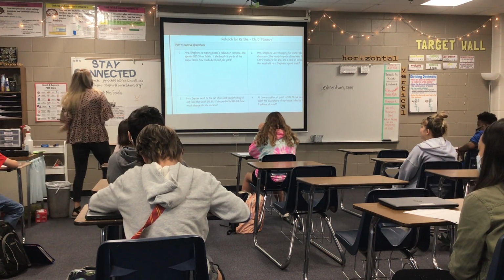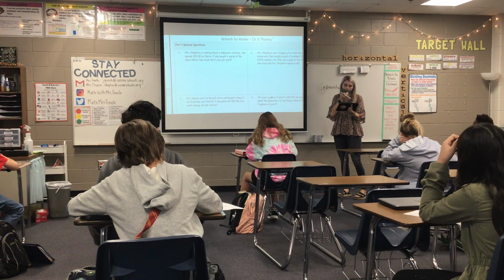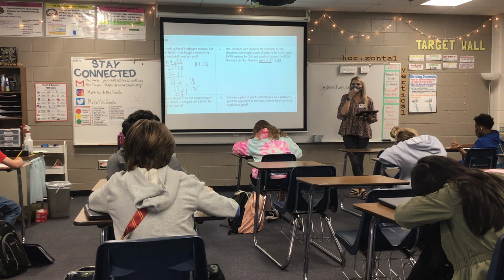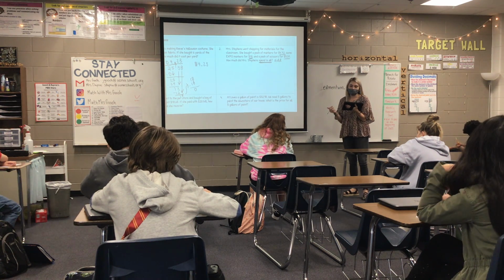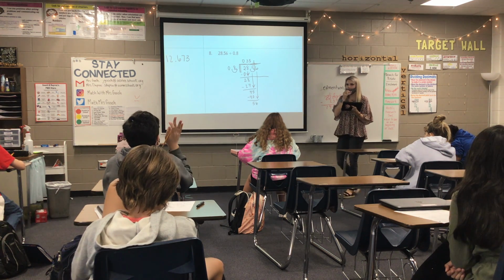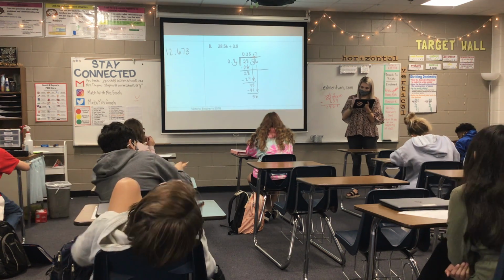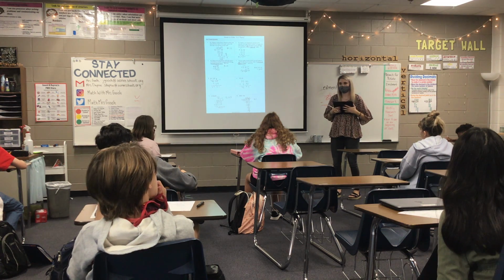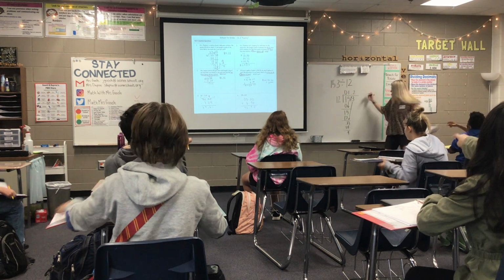Reteach for retake